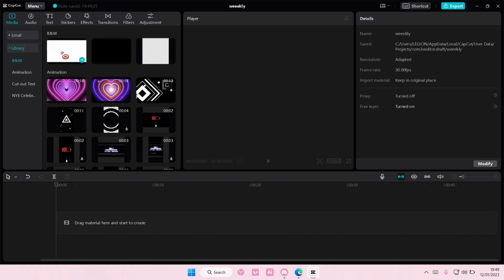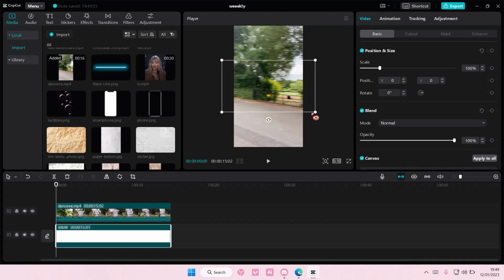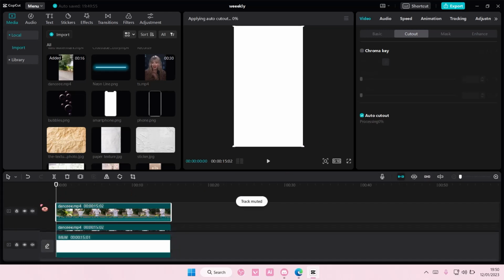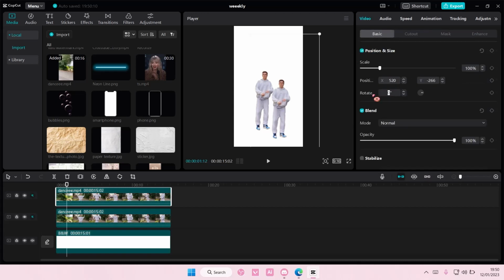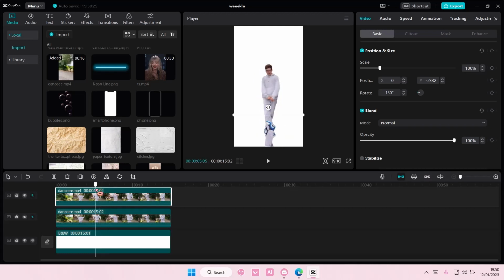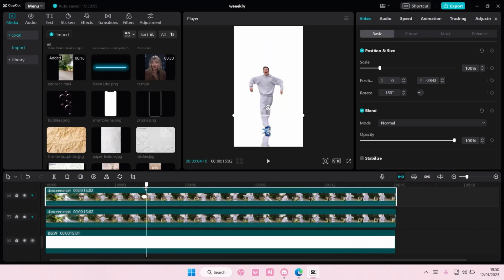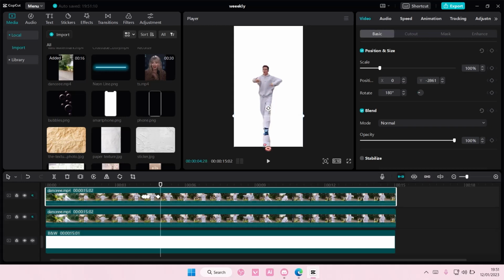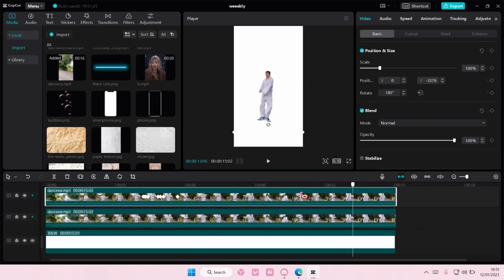Reflection Video Edit Tutorial In CapCut PC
Want to create this edit in CapCut PC? Here's how you can do that.